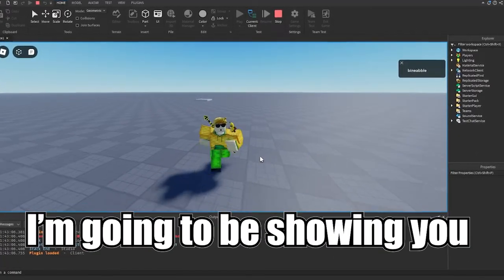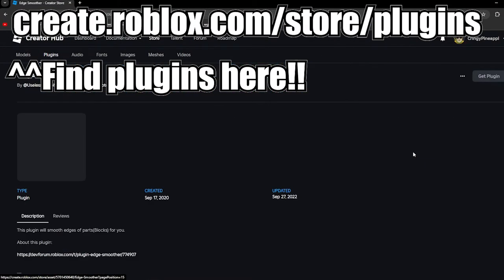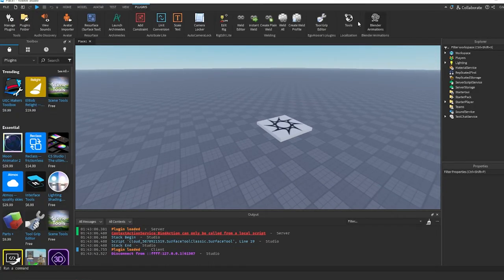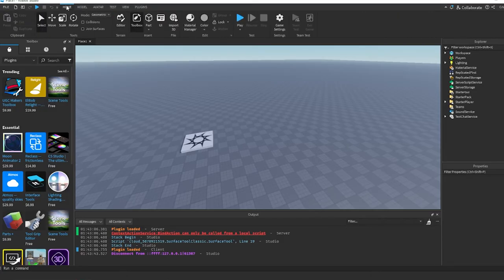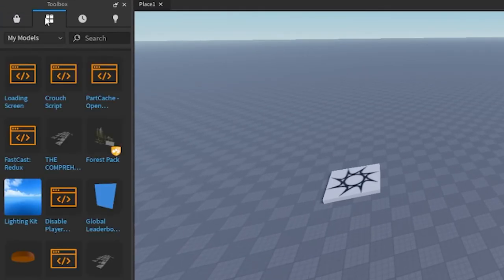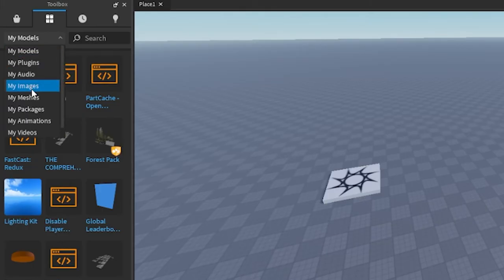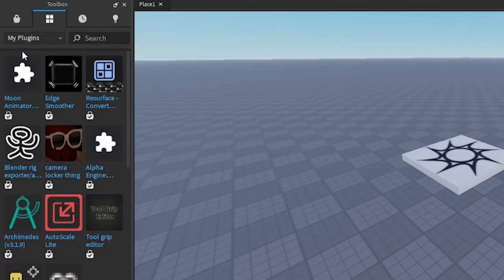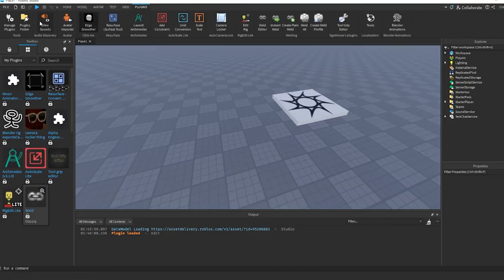How to install PLUGINS in Roblox Studio! (2024)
In this video, I show you how to install plugins into Roblox Studio! Plugins can help you with making your game, or increase your workflow! Plugins are awesome tools that help with game development!

Chapters:
0:00 Getting the plugin
0:19 Installing the Plugin
0:55 Outro